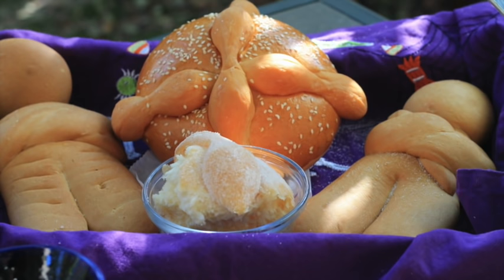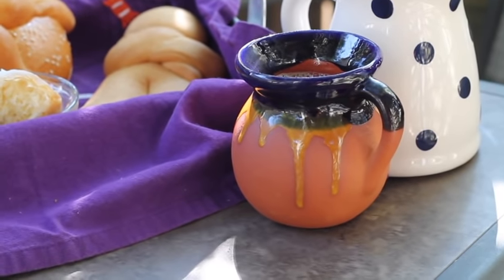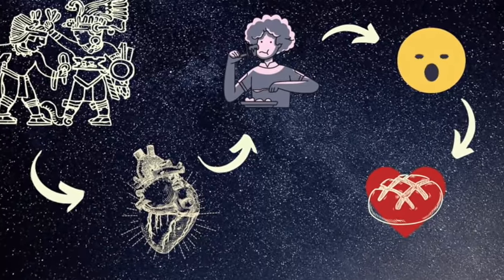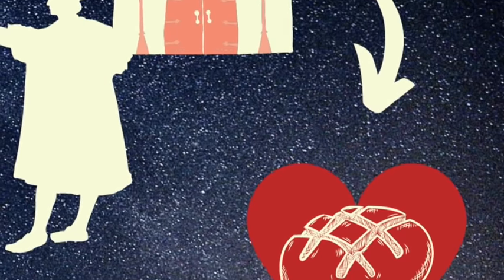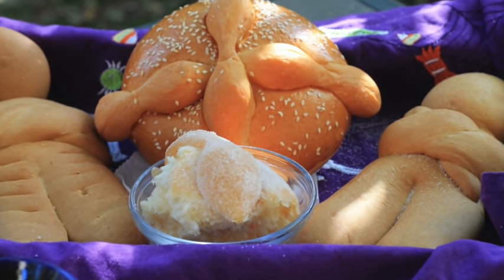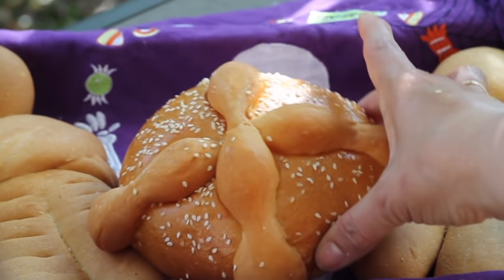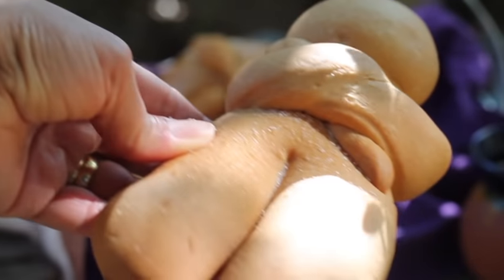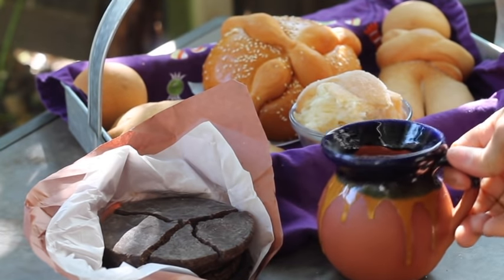What is the meaning of pan de muerto? 2021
In this video you will learn what is  the origin of pan de muerto and what is it.

Flexible Tripod

Edible markers

Meringue Powder

Confectioners Sugar

Dark chocolate

Baking sheets

New balance inserts

Fit flopballet flats

Fit. Flop sandals

New balance fresh foam shoes

Restorative Yoga Bolsters

Restorative yoga kit

Crafter glove

Breathing techniques book

Lavender oil

Muscle relaxer ointment

Ginger lemon tea

Camomile tea